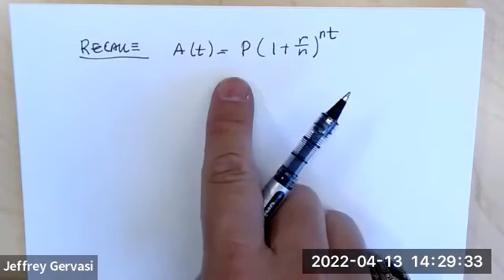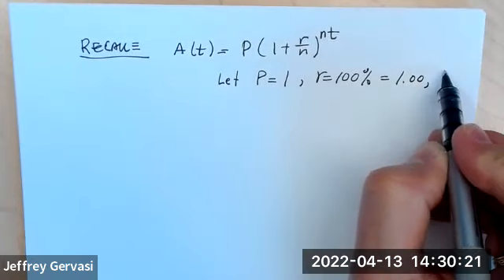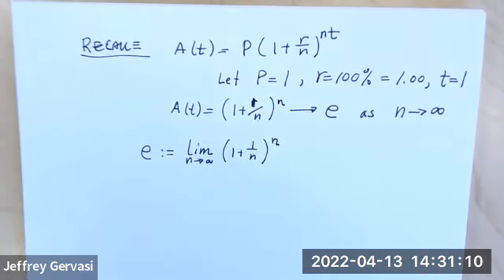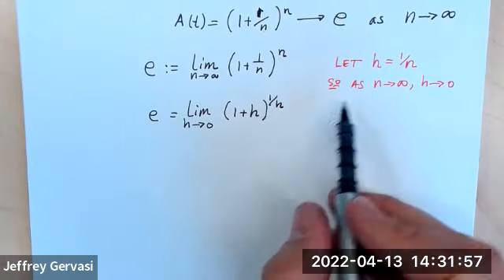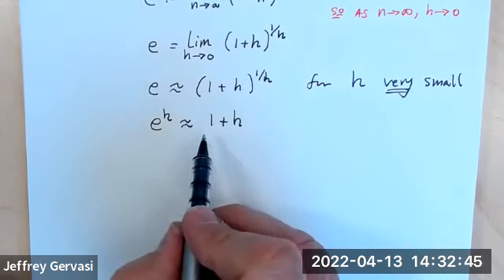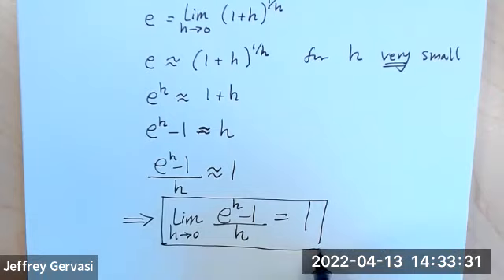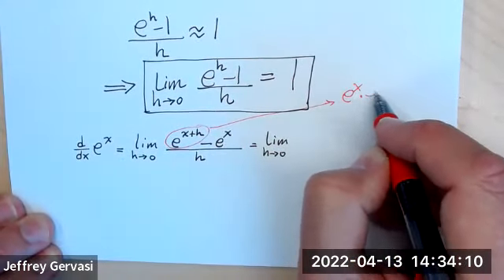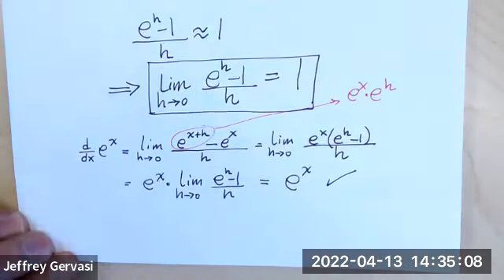A Useful Limit for Finding the Derivative of exp(x)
Short presentation on using the limit definition to find the derivative of the natural exponential function f(x) = e^x..